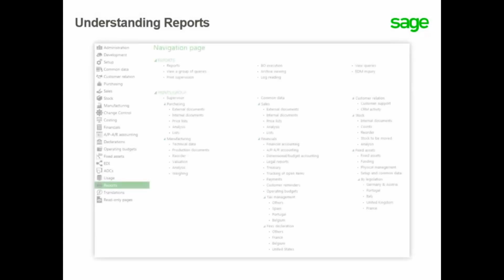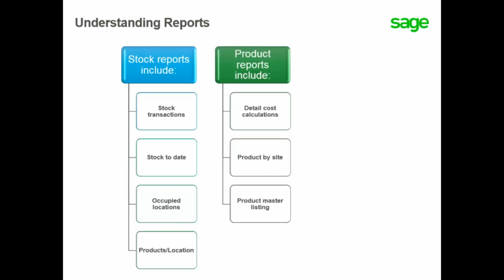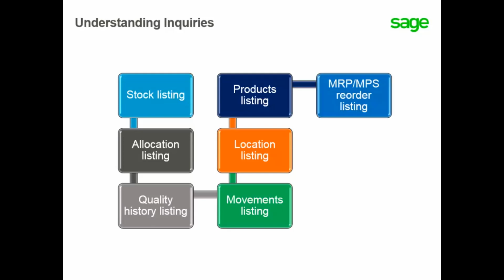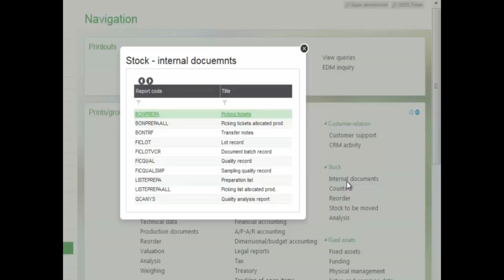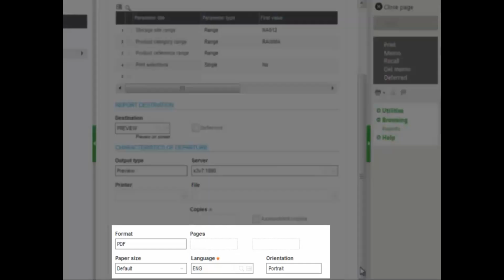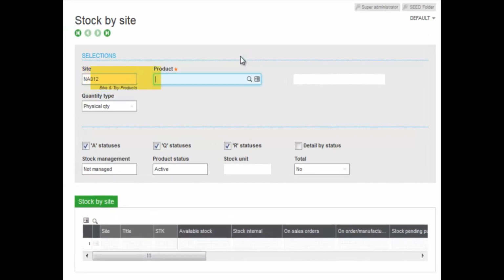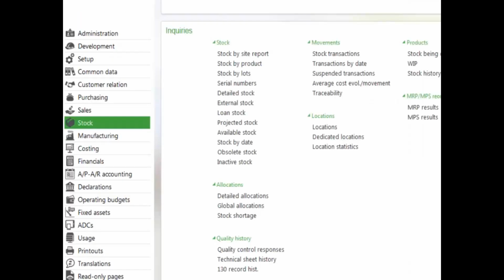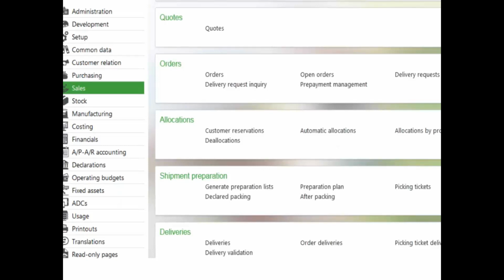Sage X3 - Understanding Reports and Inquiries for Managing Stock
In this Anytime Learning topic, you will learn how to create reports and display inquiries related to stock.